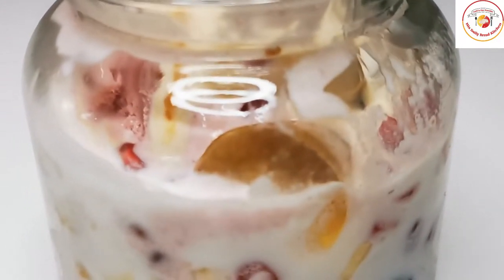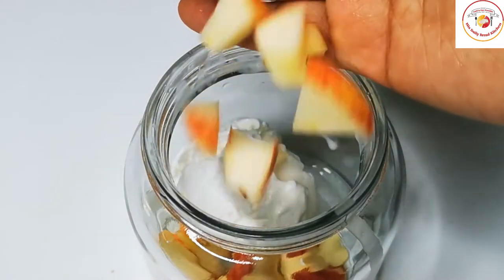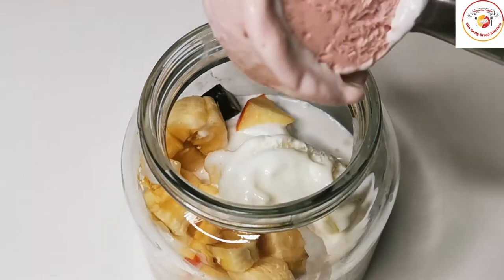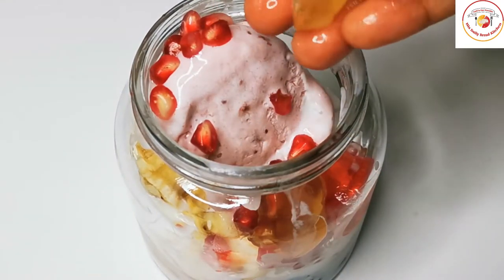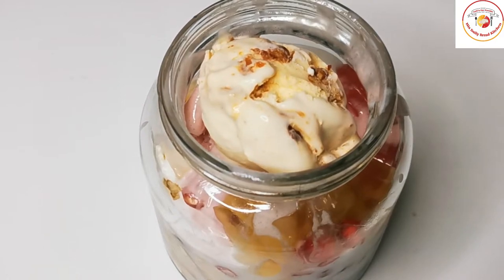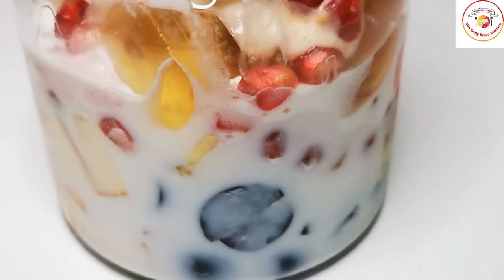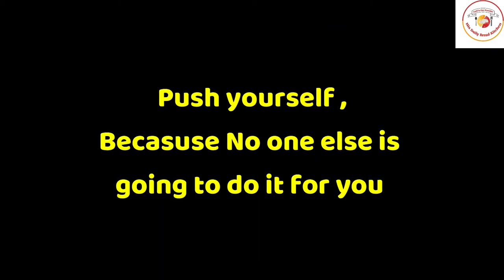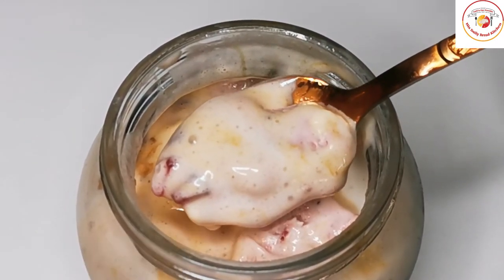Fruits & Jelly Ice cream at home l try Ice cream with jelly with your favorite ice cream flavors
Dear Friends,

Thanks for your turnback. Today's recipe is having Ice cream with fruits and jellies. Soft and watery jelly are mixed with your favorite ice creams. Here i have used most of us favorite Ice creams and adding chopped fruits with ice cream also adding some home made jelly chopped to the Ice Cream makes really special for everyone at home. This way of Ice Cream serving for kids really makes you to become special mum in the house. Do try it is very easy since all the ingredients are used here are available easily everywhere. So do try and make a day special. Best Ice cream for ever.

Check out for the more interesting desert recipes ;

Non veg recipes must watch & try ;

Prawns kebab fry

Interesting vlogs about places in Dubai

Bless you all & Stay safe